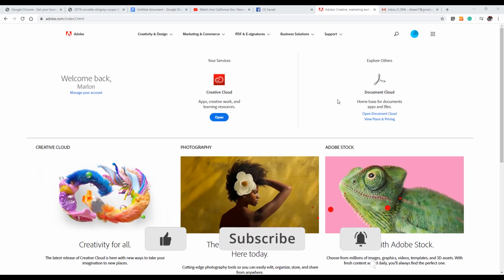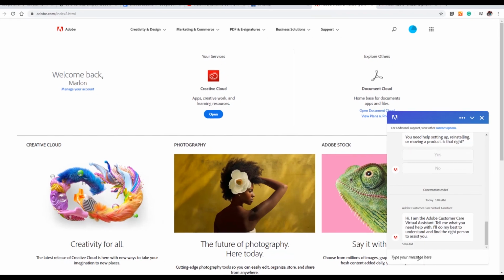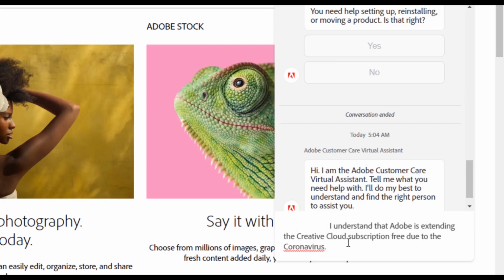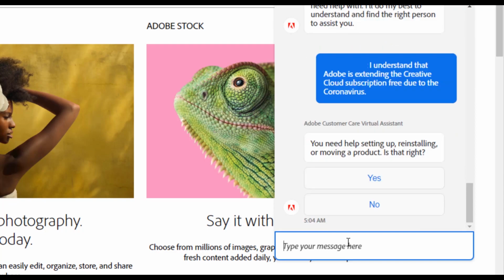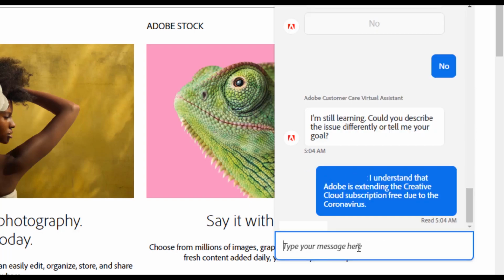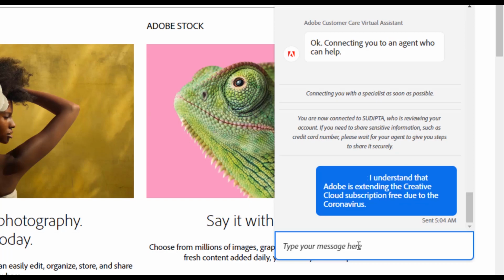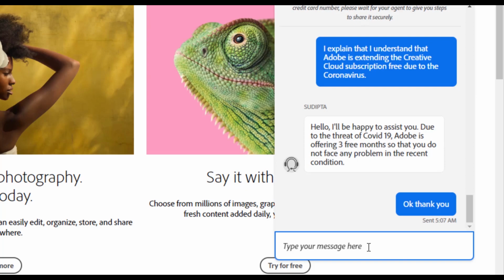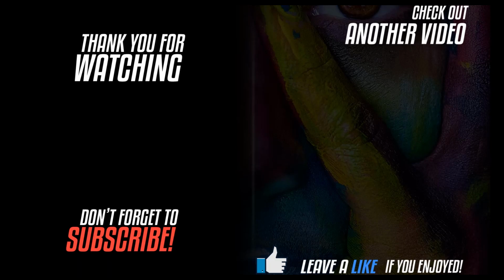Free Photoshop and Adobe Creative Cloud Subscription 90 days Extension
Subscribers Can Now Get Three Free Months of Adobe's Creative Cloud.

 During the COVID-19 outbreak, Adobe is briefly offering three free months of Creative Cloud access—but only for existing subscribers